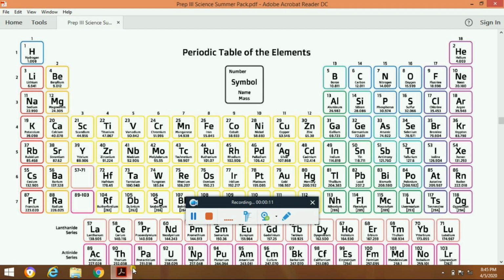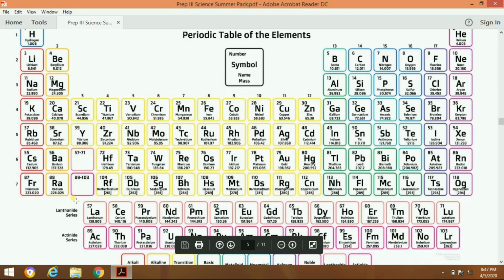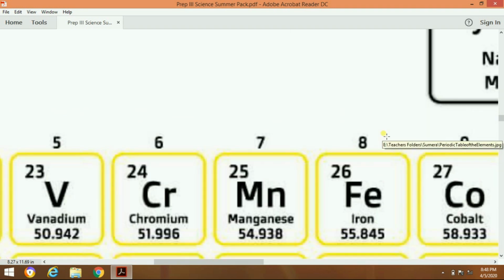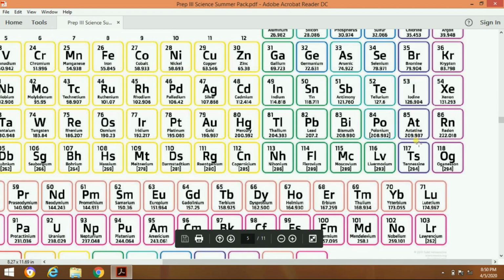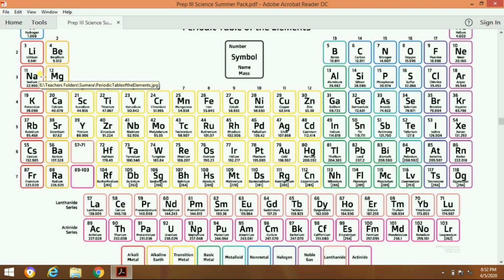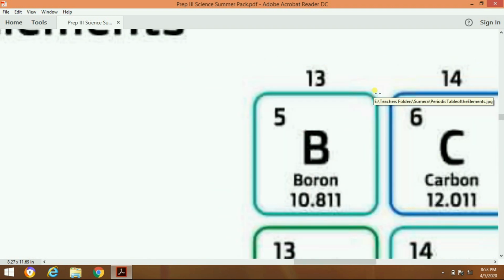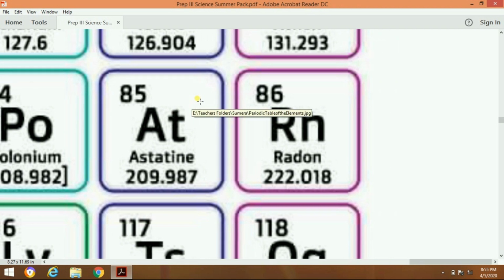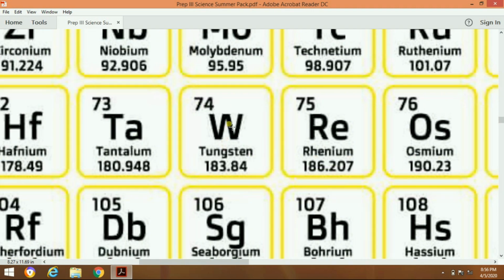Information │ Periodic Table │ Complete Explanation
Practicals
Chemistry Practicals {Experiment 3A (Find out the melting point of candle wax)}

mFKP2TFWcWTXapAFJ5SZdyfZXa-e8

Chemistry Practicals {Experiment 3B (To find out boiling point of ethyl alcohol/given liquid)}